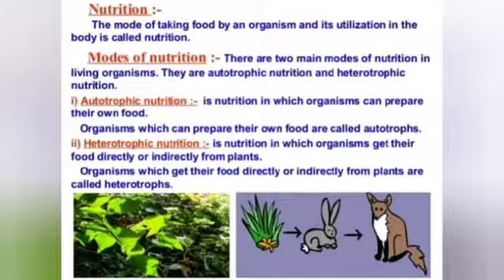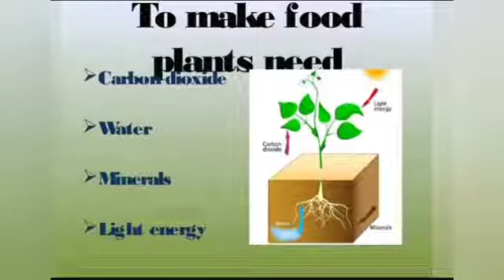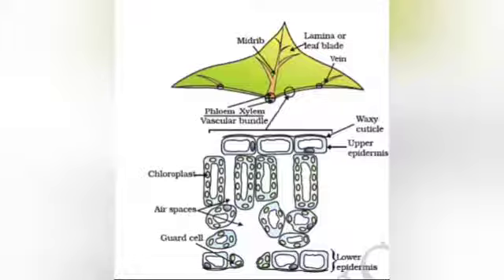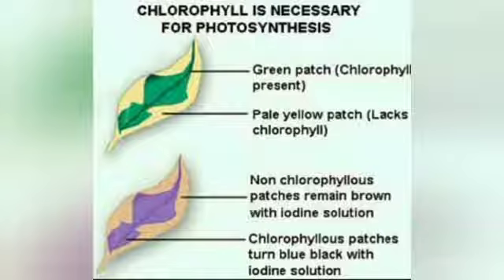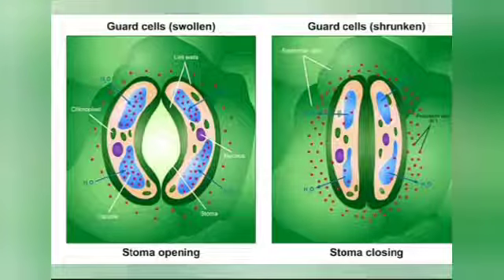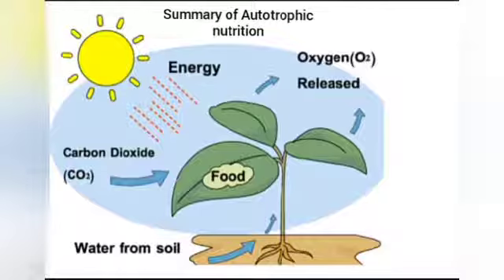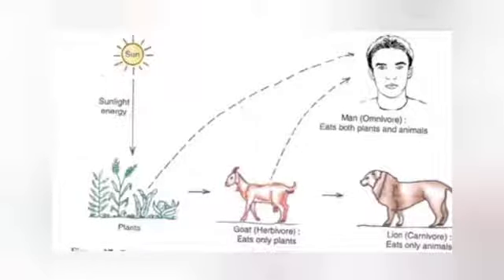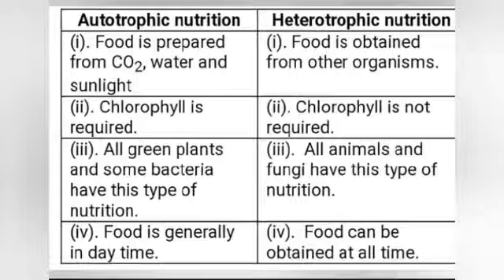| Life Process 3 | Nutrition | Chapter 6 | CBSE 10th | SOHAM GURUKUL | STUDY THE RIGHY WAY |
| Life Process 3 | Nutrition | Chapter 6 | CBSE 10th |